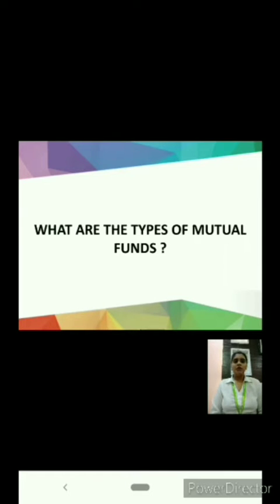Investment in Mutual Fund by Ms. Mitali Ingle (FYBBA)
A mutual fund is a professionally managed investment fund which pools money from many investors and invests the money in securities such as stocks, bonds, and short-term debt. This video will explain different types of mutual funds, risk factors related to it. Thereby investors can invest money wisely in the mutual funds.